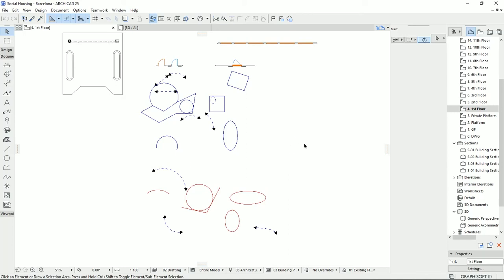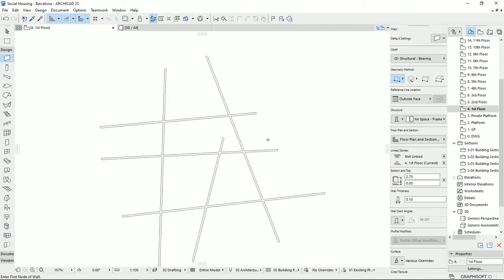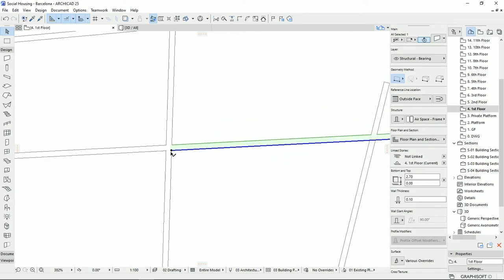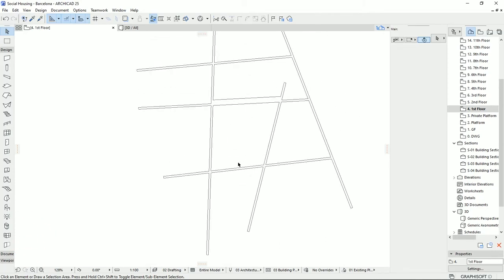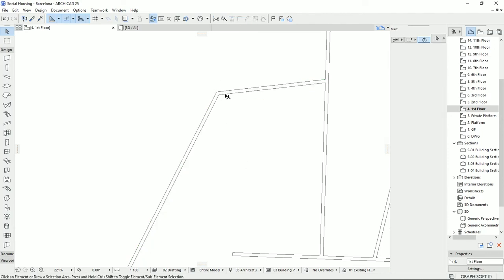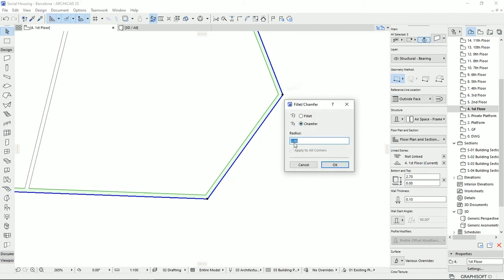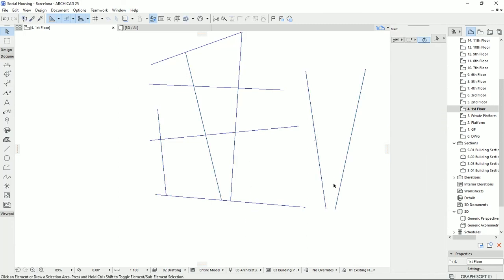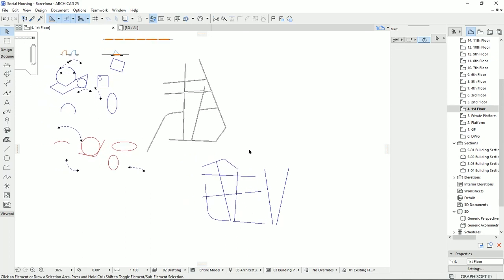Archicad - the 5 practical and widely used tools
In this video, I explained the 5 useful tools in ArchiCAD to trim, split, adjust, intersect, and fillet/chamfer the walls and lines.

0:00 Intro
0:45 standard toolbar
1:18 trim the walls
1:48 split the walls
4:35 adjust the walls
5:19 intersect the walls
5:47 fillet/chamfer the walls
7:24 trim the lines
7:46 split the lines
8:06 adjust the lines
9:04 fillet/chamfer the lines
9:56 Outro